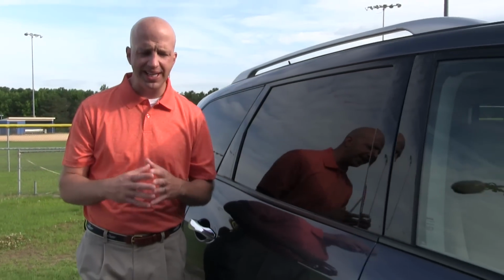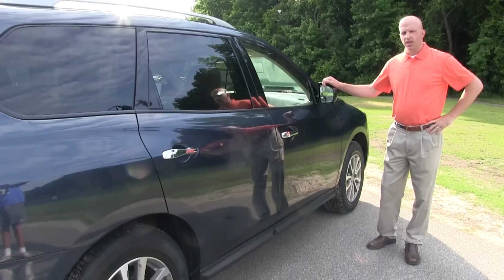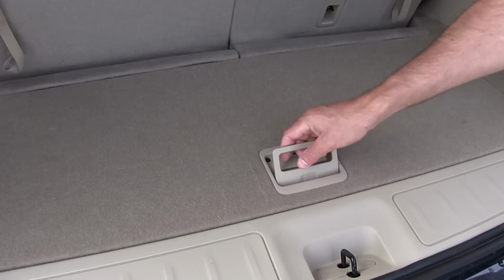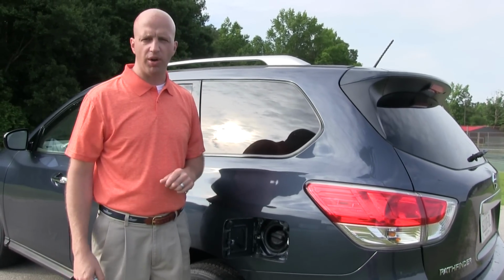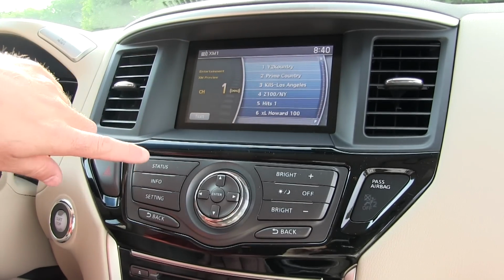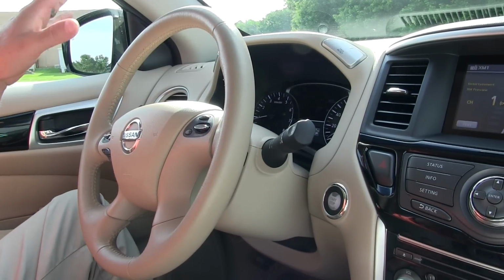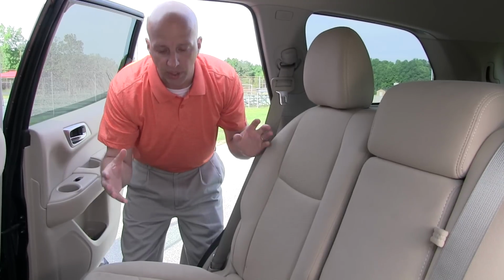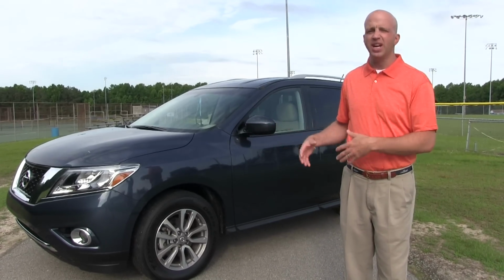2015 Nissan Pathfinder (SE 4, EP 26)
This video is about 2015 NISSAN PATHFINDER